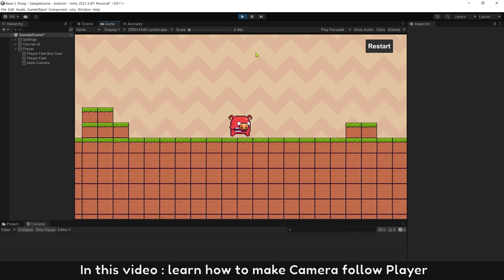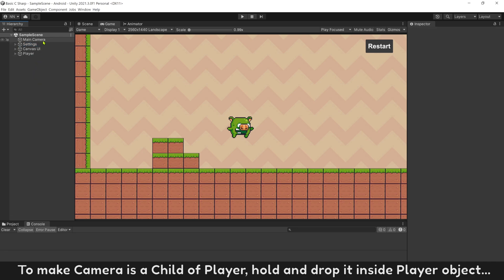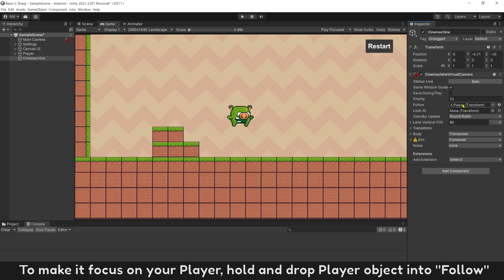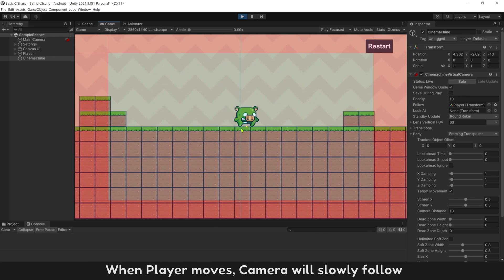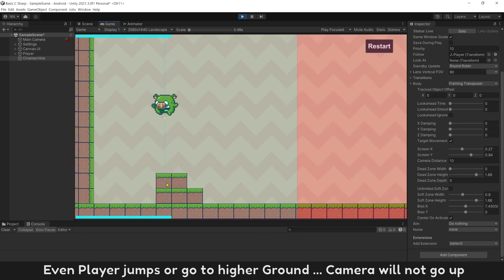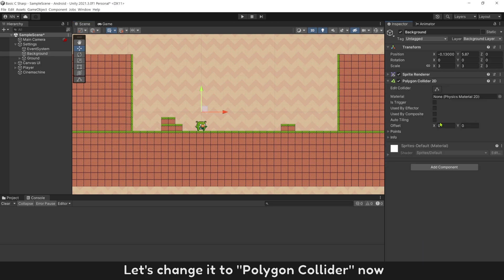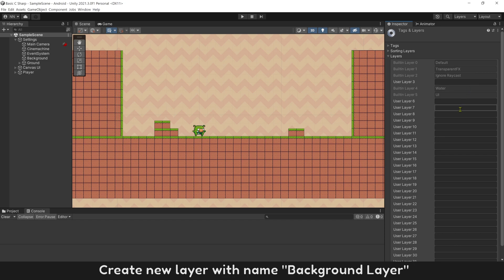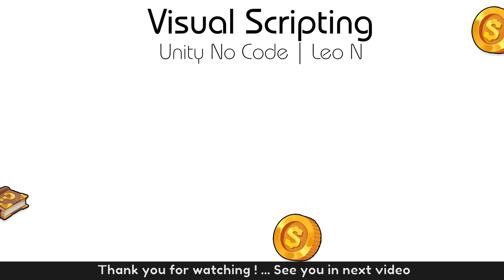Unity C# Basic :: Part 13 :: Camera with Cinemachine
( This Tutorial series for New Unity Beginner or Visual Scripting people want to level up their Unity skills. )

⭐ I always recommend to learn basic Visual Scripting first to understand C# easier and learn it faster

This Video : How To control your Camera with Cinemachine
1. Button Run on PC
2. Create animation Run
3.Play animation Run
4. Player run on Ground only
5. Change speed 1 time only
6. Change speed at middle air
7. Add Button Run on phone
8. Player Run from UI Button
9. Test on phone

🍀 Code is boring ?... Let's try to make game no code with Visual Scripting ( Can make game in Unity after 1 week )
Learning Path for you :

🐾 Level 4 : Learn to use C# in Visual Scripting ( Know how to use any C# plugins after this )

Chapters
0:00 - Intro
0:44 - Camera Child of Player
1:39 - Camera Cinemachine
2:53 - Cinemachine Aim
3:32 - Cinemachine Damping
4:03 - Cinemachine Screen X Y
4:22 - Cinemachine Dead Zone
5:11 - Confiner Limit Map Area
7:04 - Ignore Between Layers